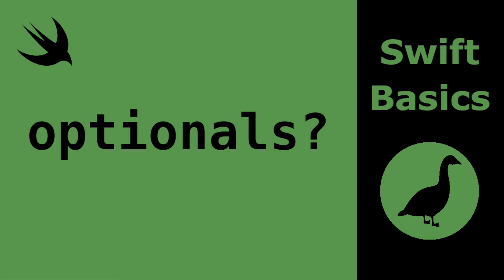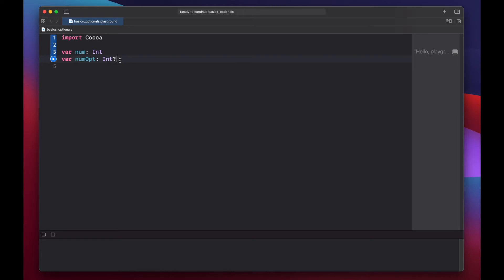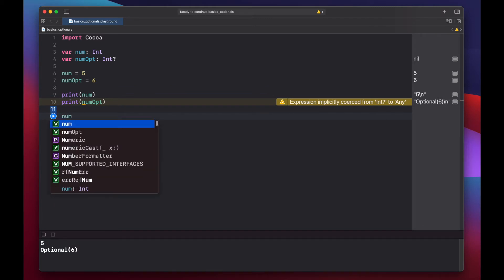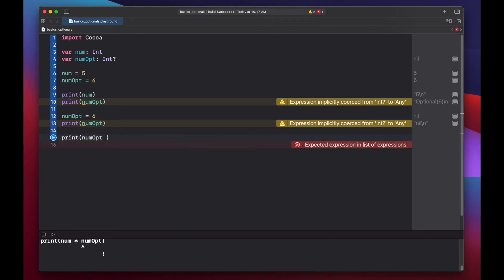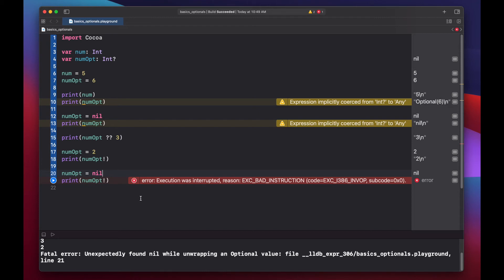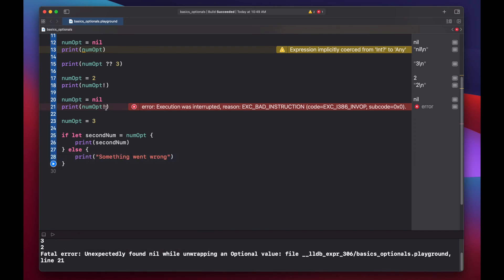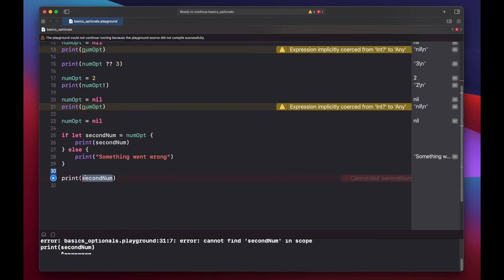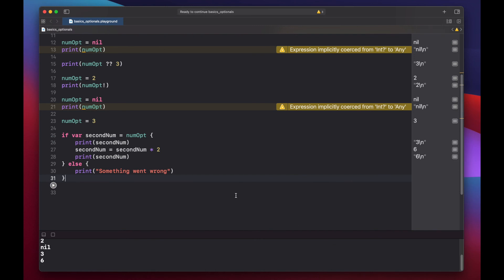Swift Tutorial: optionals, unwrapping, binding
In this Swift tutorial video we'll look at optionals. We'll see how to use set them, how to unwrap them using nil coalescing, force unwrap, optional binding.

00:00 Introduction
00:30 Declaring optionals
02:53 Nil coalescing
03:26 Force unwrap
04:26 Optional binding
07:00 End

and

Mr. Macintosh
and